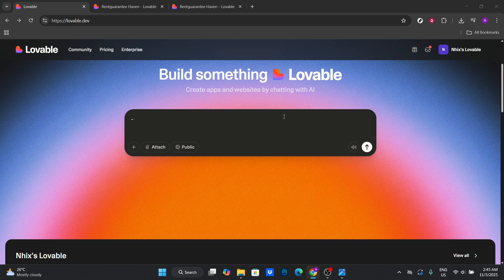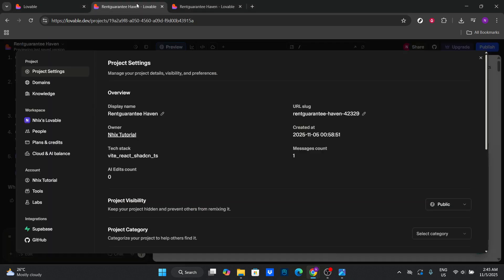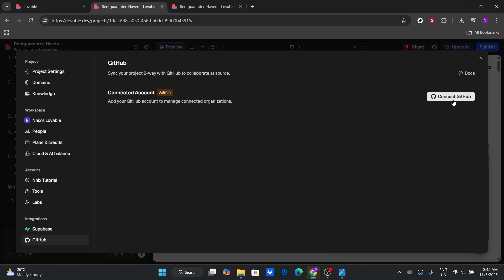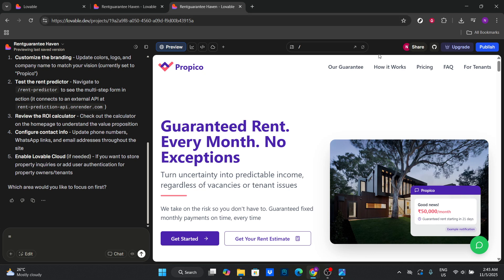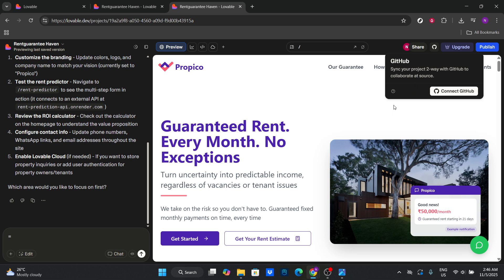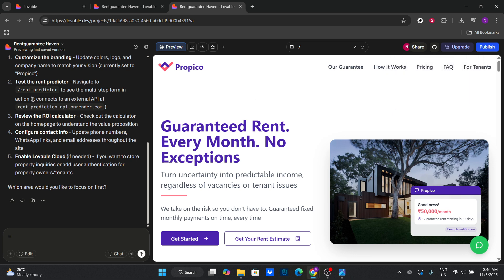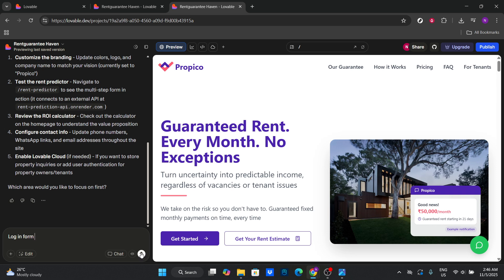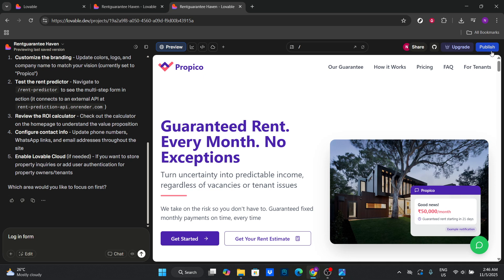How To Import Github Project In Lovable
Want to continue your GitHub project in Lovable AI? In this tutorial, I’ll show you how to import a GitHub repository into Lovable — step-by-step — for faster visual editing! 💻

💡 What You’ll Learn in This Video:
🔹 How to connect your GitHub account to Lovable
🔹 How to import project files and branches
🔹 How to edit code and commit changes visually
🔹 Syncing updates back to GitHub